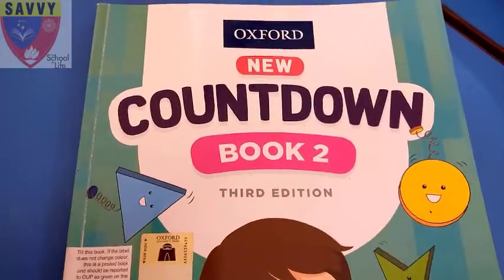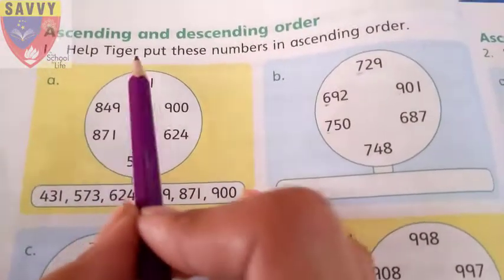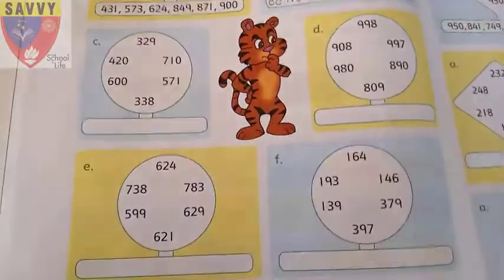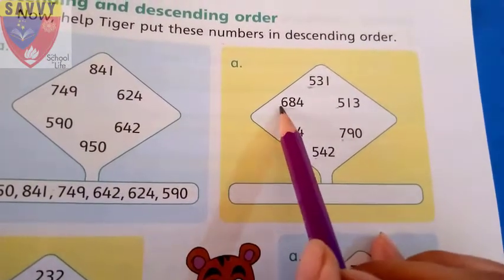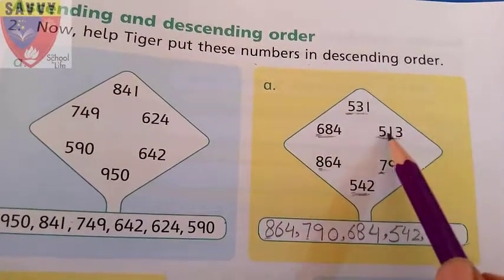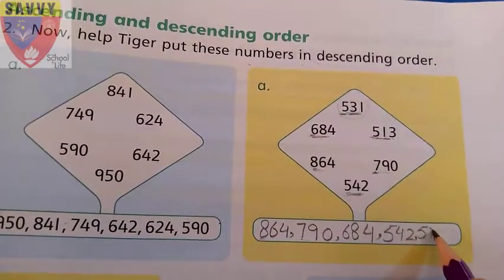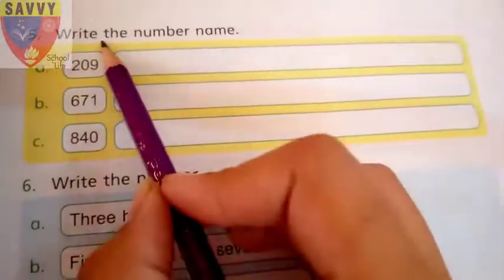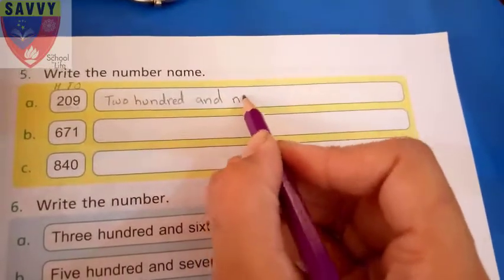Mathematics grade 2 lecture 9 (page 20 to 23)